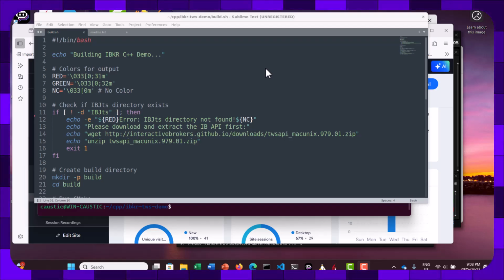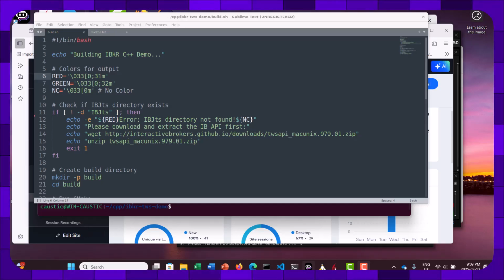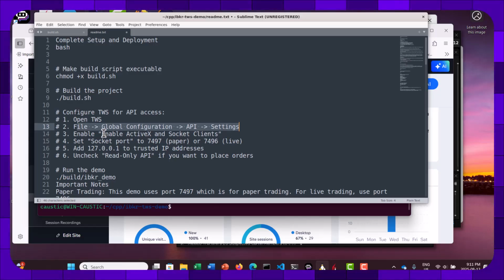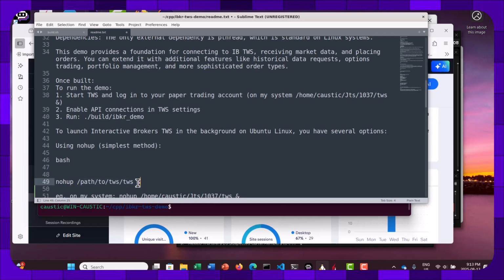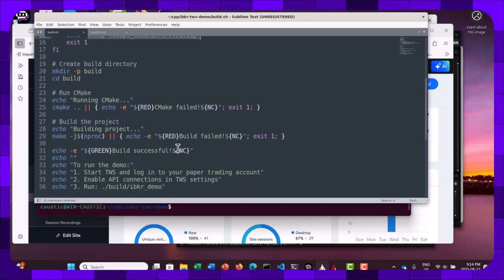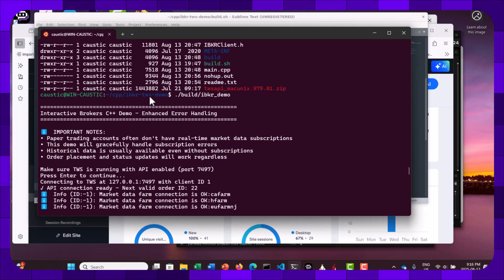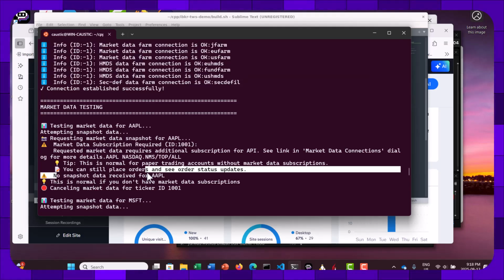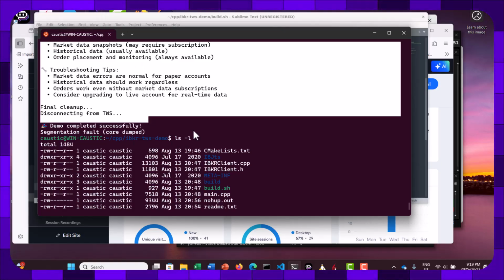IBKR TWS & Gateway C++ Demo on Ubuntu 22 (WSL) — Live + Historical Data (Windows 11)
Discover how I got Interactive Brokers (IBKR) TWS/Gateway working with a C++ demo on Ubuntu 22 running inside Windows 11 WSL. In this video I walk through setup, configuration, building the demo, running TWS headless/background, and how the demo falls back to historical data when live market subscriptions are not available.

• Why the Gateway GUI approach may not be worth pursuing and why TWS is easier for development
• How to enable the TWS API (classic config) and required settings (ActiveX & socket clients)
• Trusted IP and API port details: 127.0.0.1, ports 7497 (paper) / 7496 (live) — (note: transcript mentions 7497/7496)
• Running TWS in the background with nohup or as a systemd service in WSL/Ubuntu 22
• Building & running the C++ demo (build.sh, chmod +x, run build_ibkr_demo)
• Live market data test, subscription fallback to historical data, and a demo of downloading OHLCV data for AAPL, MSFT, TSLA, GOOGL
• Limitations: not for HFT, commission considerations, future headless/cloud deployment notes

Chapters

0:00 Intro / Context (Aug 13, 2025)
0:40 My experience: TWS vs Gateway (why I abandoned Gateway)
1:30 Where to download TWS & Gateway, membership fileshare info
2:20 Enabling API in TWS (classic mode) — ActiveX, socket clients, read-only checkbox, trusted IP
4:00 Running TWS in background (nohup) & setting up as a service in WSL
6:40 Building the C++ demo (build.sh, chmod +x, make)
8:00 Running the demo — connection logs and port info
9:00 Live subscription test → fallback to historical data
11:00 Demo results: downloaded OHLCV for AAPL, MSFT, TSLA
12:30 Optional market order test prompt (not executed)
13:00 Wrap-up, next steps (headless/cloud Gateway), newsletter/membership
Important commands & config notes (copy/paste)

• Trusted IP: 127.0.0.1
• Live port: 7496 — Paper port: 7497 (verify your TWS settings)
• Run TWS in background: nohup /path/to/tws &
• Make build script executable: chmod +x build.sh
• Build/run demo (example): ./build.sh && ./build_ibkr_demo

(Find demo source, readme, and build scripts in my chargeable Quant Elite membership fileshare)